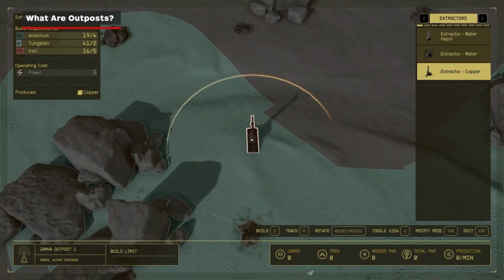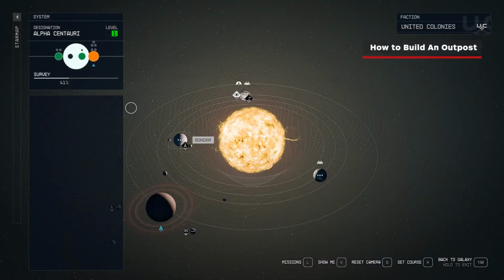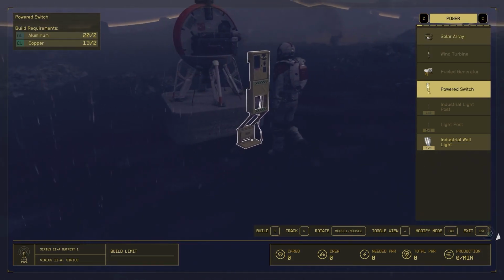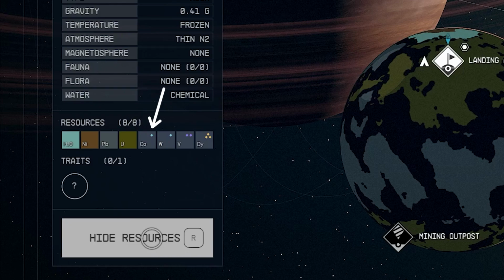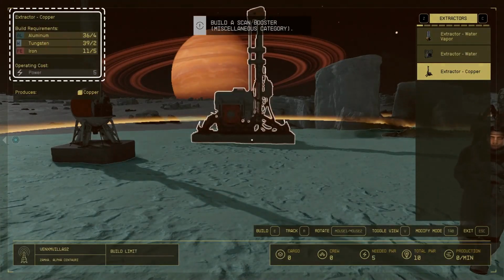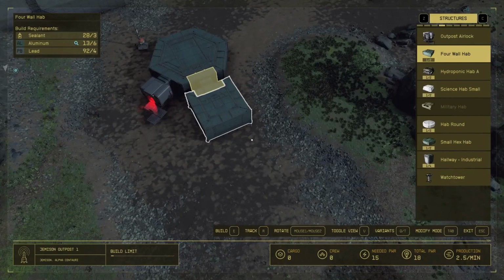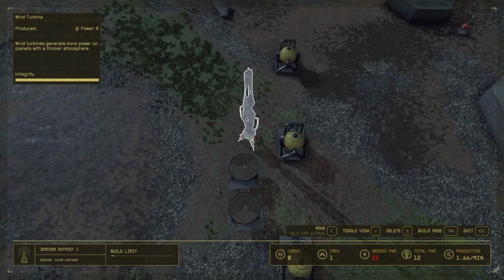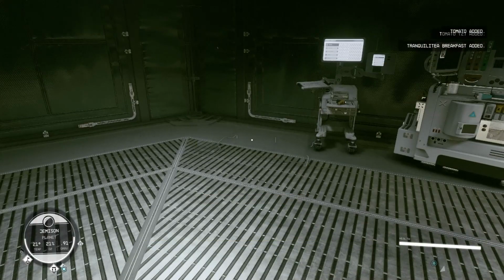Starfield - The Beginner's Guide to Building Outposts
Are you ready to turn your Space HAB into a Space HOME? There’s nothing better than kicking back and relaxing after a long day of farming minerals and being bombarded by space pirates. But where exactly can one find that type of solace in Starfield? Your outpost of course!

Whether you are looking to peel off your helmet and hang out or farm materials and resources more efficiently and almost completely autonomously, your newfound Outposts are the place to do it. In this video, we’ll discuss how the Outpost feature works, what it can do for you, how you can make it your own with decor, and how it may just allow you to get away with stealing contraband by keeping the stolen goods in storage for safe keeping…behind a turret, of course.